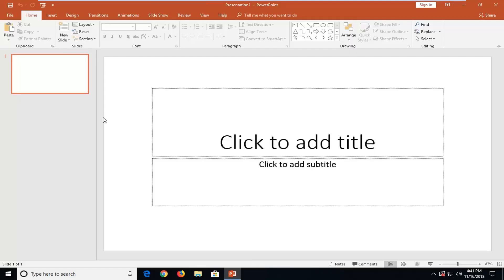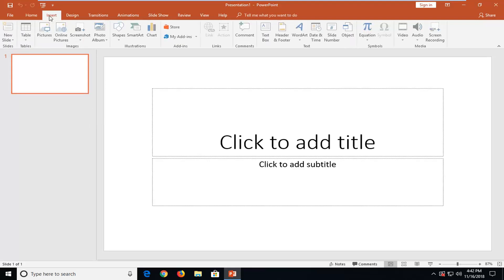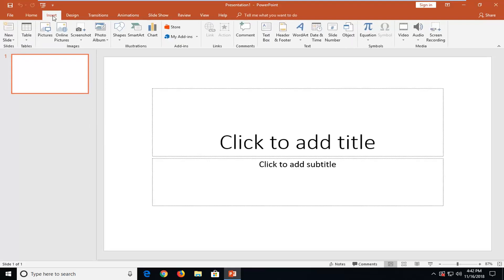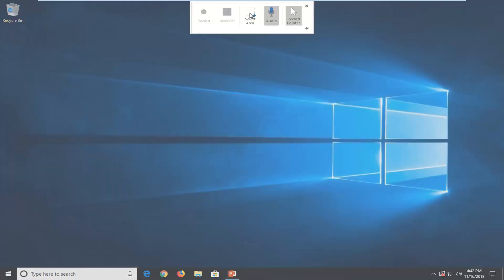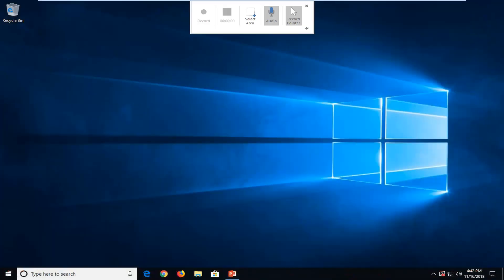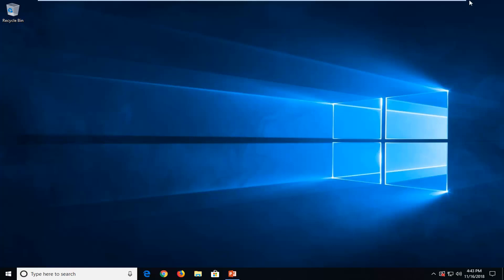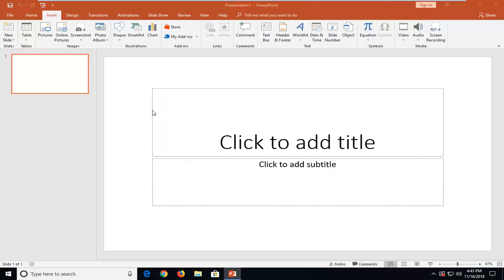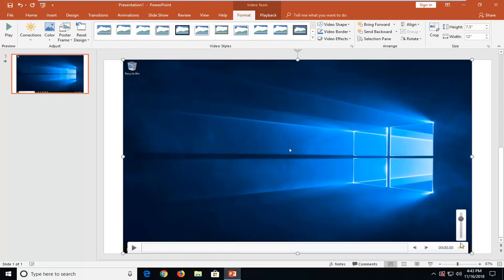How to Record Desktop Screen Using PowerPoint Presentation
How to screen capture and record audio with the PowerPoint program.

Narrations and timings can enhance a web-based or self-running slide show. If you have a sound card, microphone, and speakers, and (optionally) a webcam, you can record your PowerPoint presentation and capture narrations, slide timings, and ink gestures.

After you have made the recording, it's like any other presentation that can be played for you or your audience in Slide Show—or you can save the presentation as a video file.

This tutorial will apply for Microsoft PowerPoint 2021, 2019, 2013, and 2010 for both Windows (such as Dell, HP, Lenovo, Samsung, Toshiba, Acer, Asus) and macOS (MacBook Air, MacBook Pro, MacBook Mini) devices.